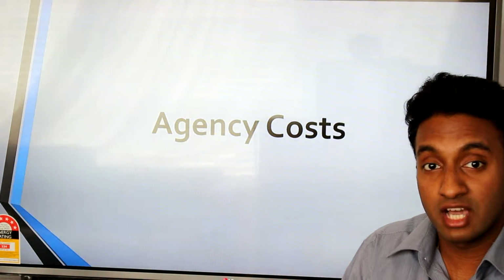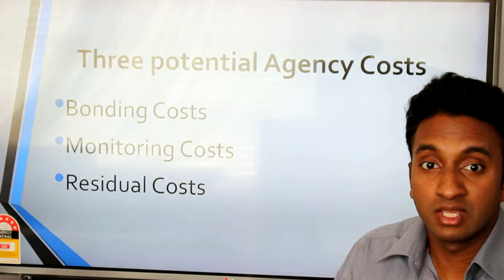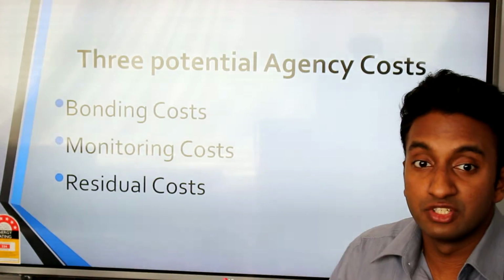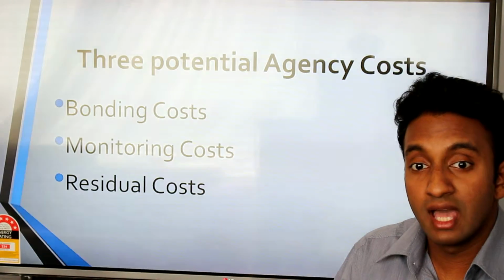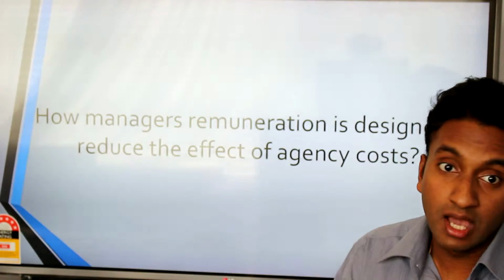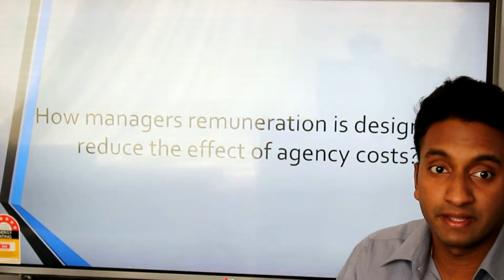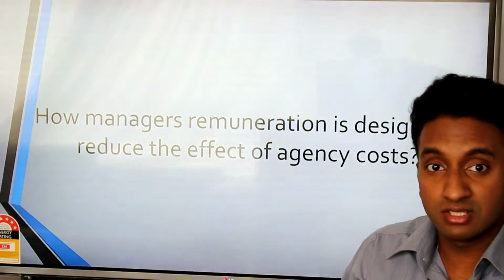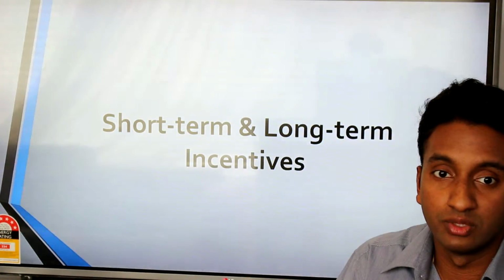Nanayakkara Paranavithanage Abeygunawardena 213293449